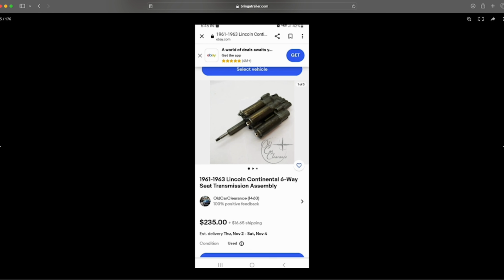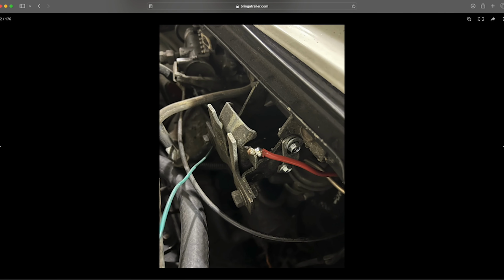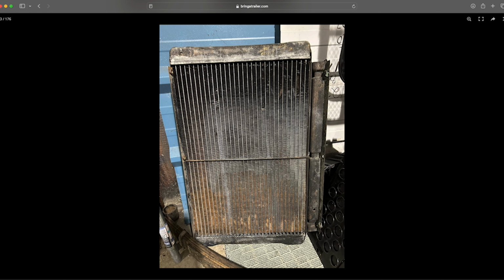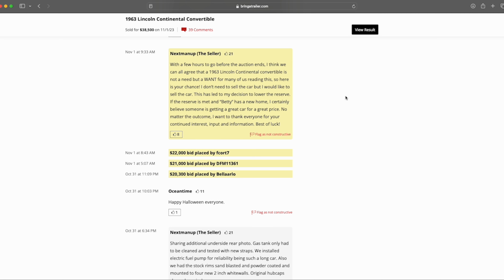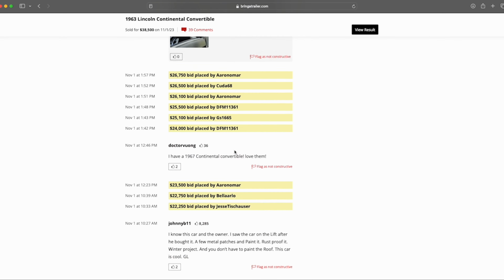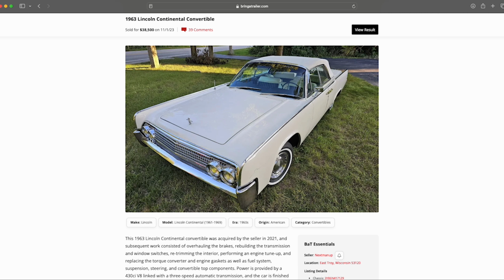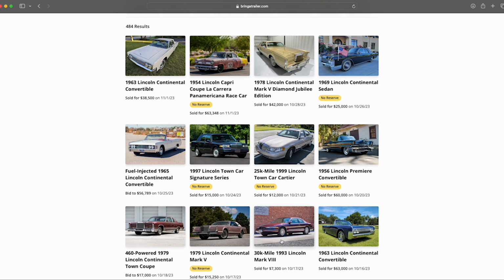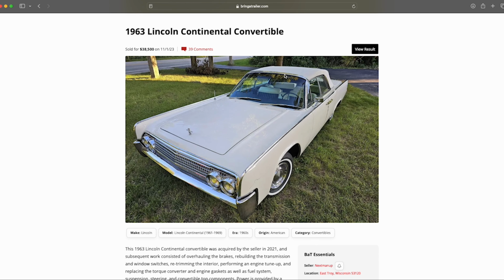1963 Lincoln Continental - BAT Listing Review UPDATE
In this video I provide an update for this Bring A Trailer listing of a 1963 Lincoln Continental convertible